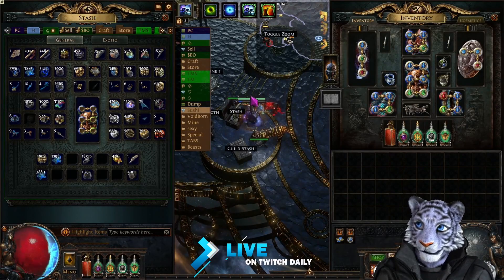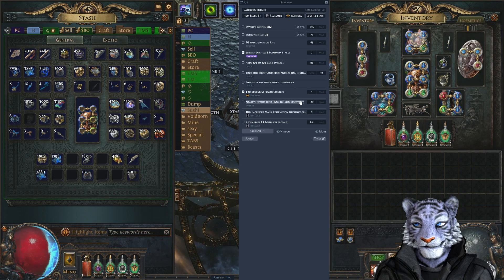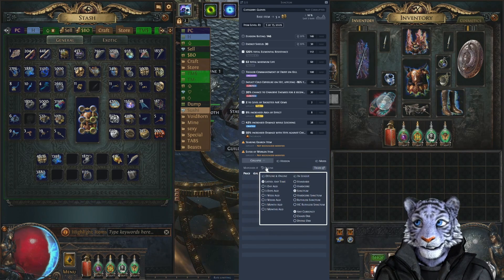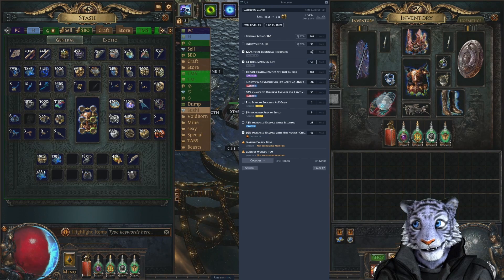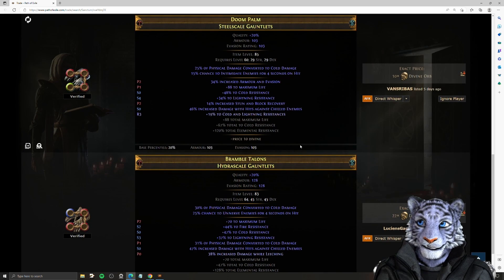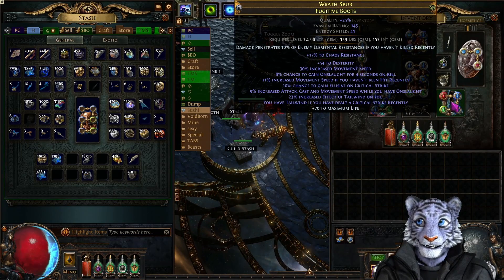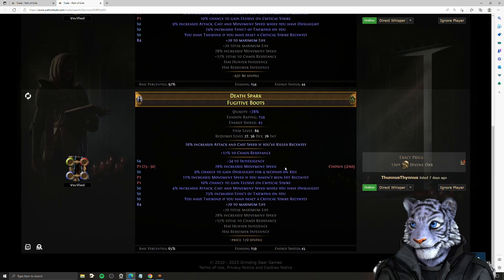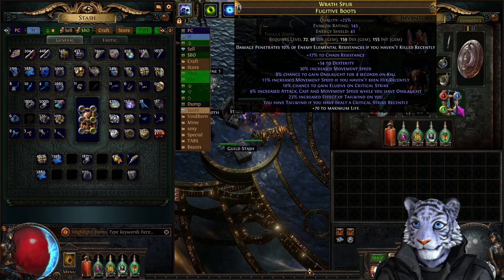Advanced Pricing Tips using Awakened PoE Trade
In the last video you learned how to install and use Awakened PoE trade, and now we will go over how to use it to know if that "amazing" item that just dropped is fools gold. We have all found that item that is sure to fix our currency issues but even selling it at half price isnt getting it sold. Well today we will go over how to actually figure out what mods are important and which are not.

If there is one video that will make you more div next league this is it!